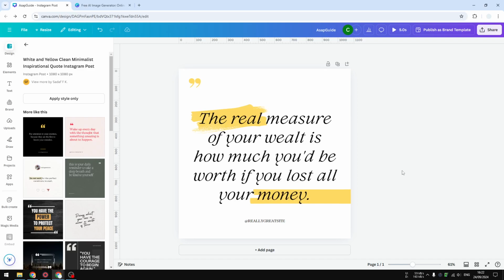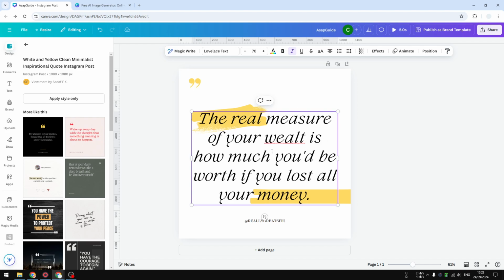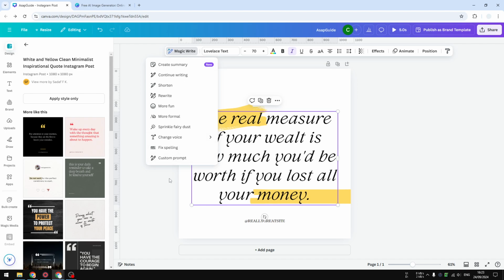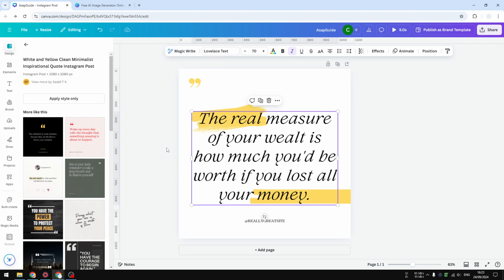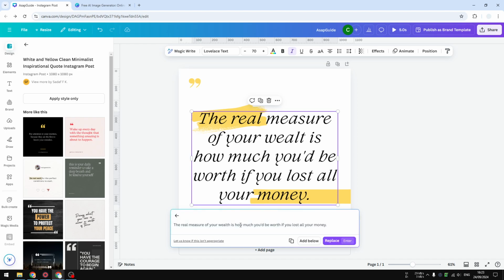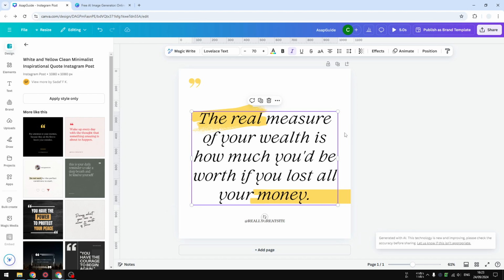How to Fix Spelling in Canva Magic Write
👉 In this video, you'll learn how to fix spelling errors using Canva's Magic Write feature. We'll guide you through easy steps to ensure your text is error-free and polished.